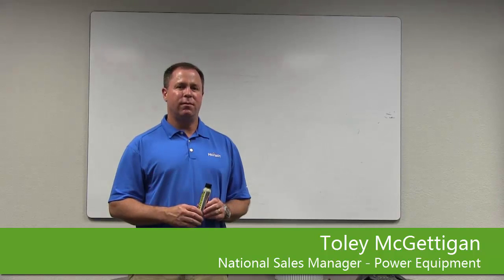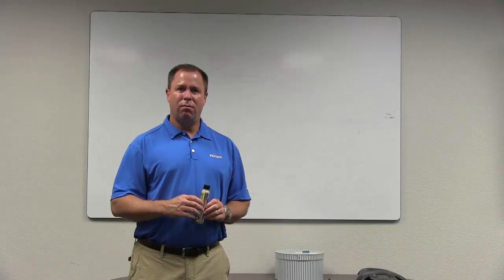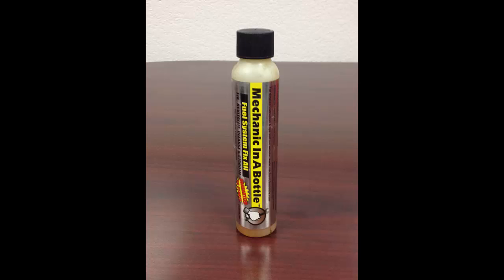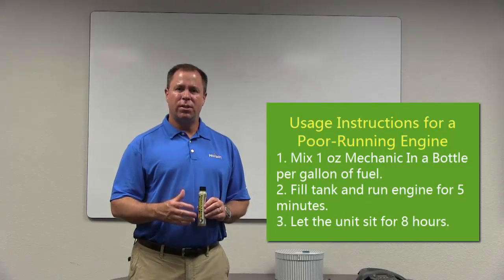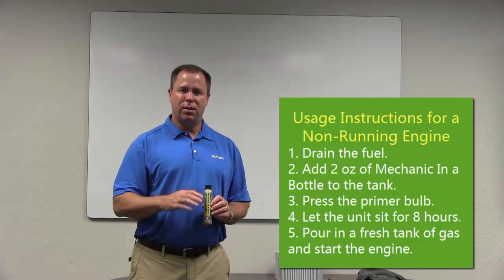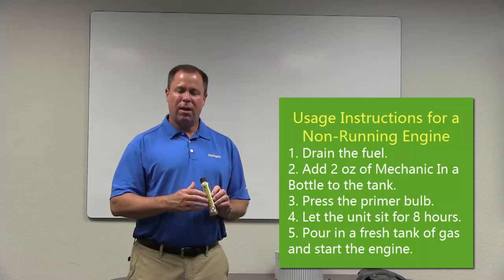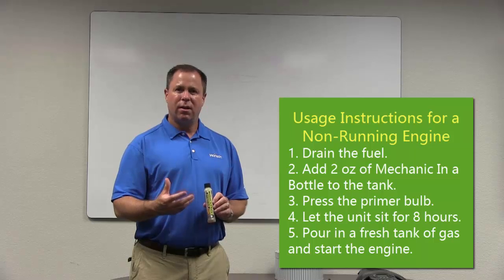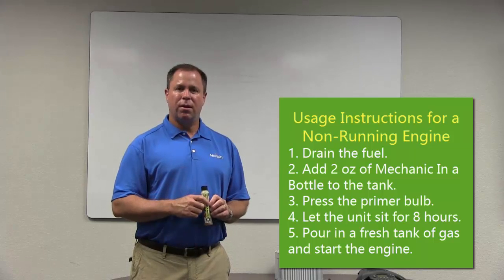How to Repair a 2 Cycle Engine with Mechanic In a Bottle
When you have an engine that's running poorly or not at all, a simple solution to try before taking the unit into the shop is Mechanic In a Bottle.